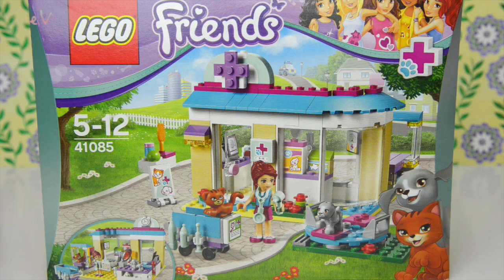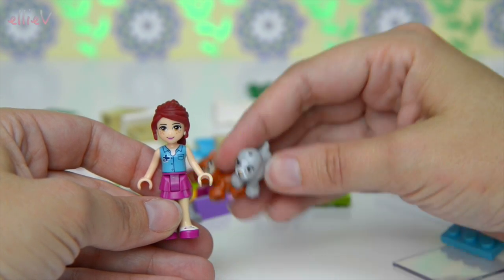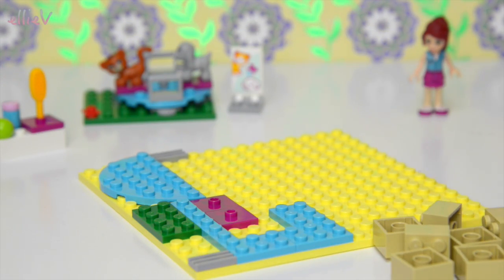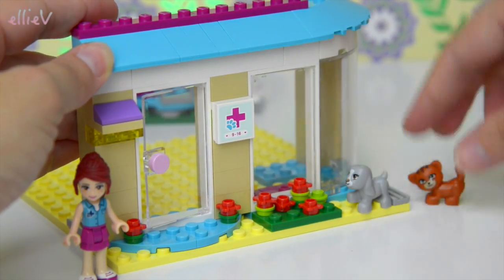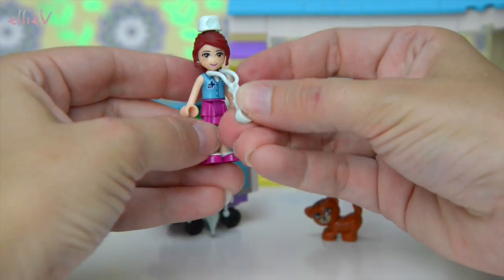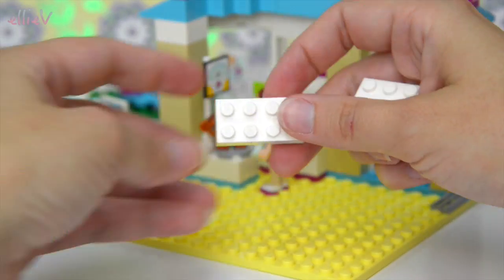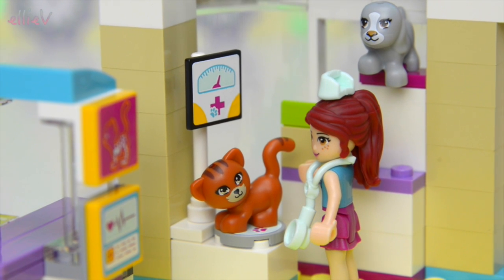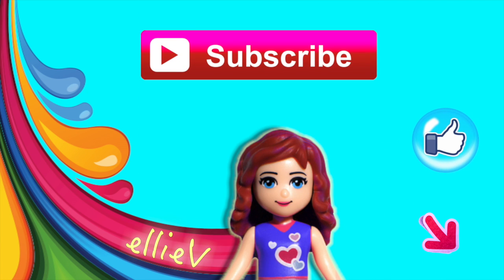Lego Friends Heartlake Vet Clinic Set Unboxing Building Review - Kids Toys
Lego Friends Heartlake Vet Clinic 41085 is the second vet clinic released in the Friends series - the first was in 2012 and had a horse stable attached. This one is just as fun with an extra playground for the furry friends to play on when they are well. The set comes with Mia and a puppy and a kitty who need special care at the vet. There are lots of little pieces to help with medical care - an xray machine, a scale for weighing the animals, an ottoscope, a stethoscope, a needle for injections, a bottle and spoon for feeding, a brush and ball for playing outside and lot so other tiny fun pieces. Check out the official description below and enjoy the video!

Run the busy Vet Clinic and help Mia look after sick animals!

Help injured animals with Mia at the Vet Clinic! Today she is looking after a cat and a dog. Help her examine the dog on the table and check his heart and lungs with her medical tools. Then take him over to the scales to be weighed – he needs more exercise in the Vet Clinic’s animal playground. Later take the cat on the medical trolley to have her paw x-rayed in the sliding scanner. She will need to stay at the clinic for a while, so help clean, feed and pamper her to make her feel better. Thenit’s time to answer the phone and check patient records on her computer – it’s another busy day at the Vet Clinic! Combine with the 41086 Vet Ambulance for a full animal emergency service. Includes a Mia mini-doll figure plus a cat and a dog.

Includes a Mia mini-doll figure plus a cat and a dog
Features a Vet Clinic, animal playground and a rolling trolley
Vet Clinic features an opening door, sliding x-ray scanner, turning examination lamp, examination table, scale, pet food stand and a reception desk
Animal playground features a turning carousel and a beauty stand
Accessories include a computer, phone, nurse’s hat, ice pack, thermometer, syringe, feeding bottle, spoon, pen, file, brush, shampoo, ball, flowers and a vetsign
Use the medical tools and lamp to check the animals on the examination table
Check for broken bones with the sliding x-ray scanner
Exercise the animals outside on the turning carousel before giving them a good shampoo and brush
Sell top quality pet food and take appointments at the counter
Vet Clinic measures over 3” (8cm) high, 4” (12cm) wide and 4” (12cm) deep
Animal playground measures over 1” (5cm) wide, 1” (5cm) deep and under 1” (1cm) high
Combine with the 41086Vet Ambulance for the complete animal healthcare experience